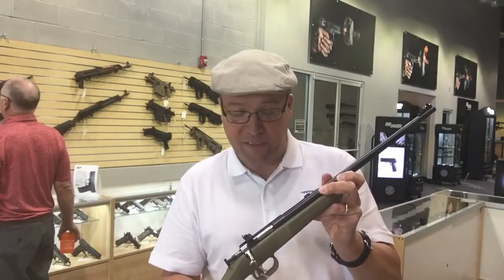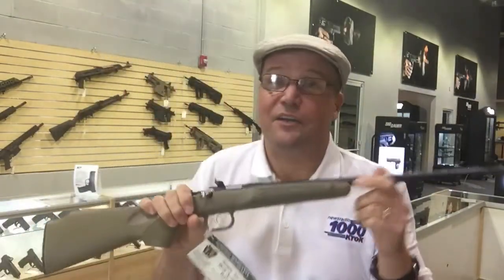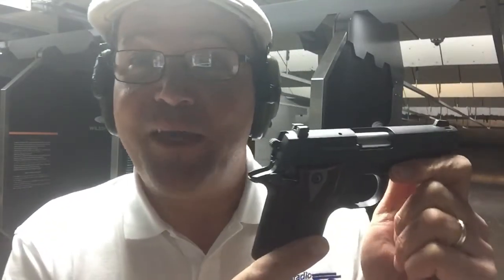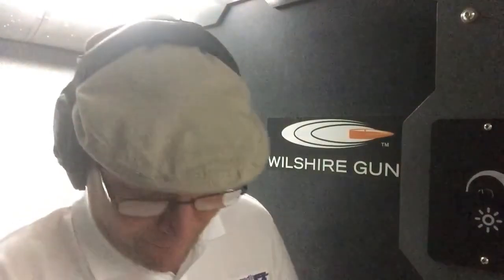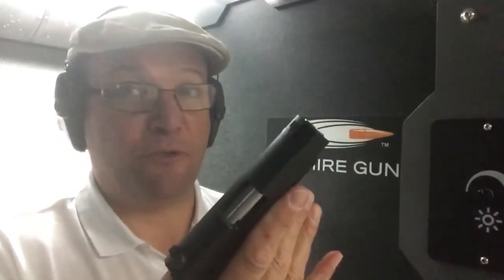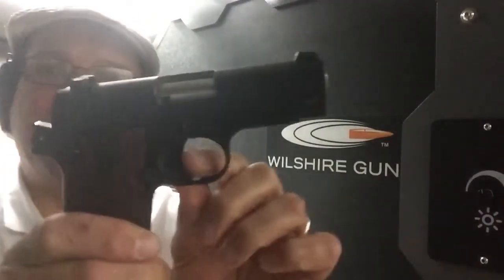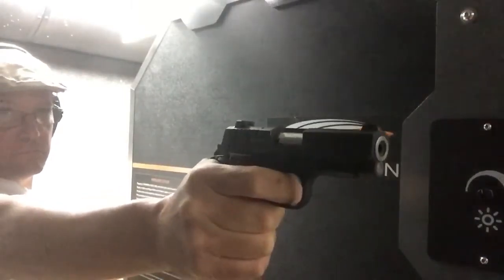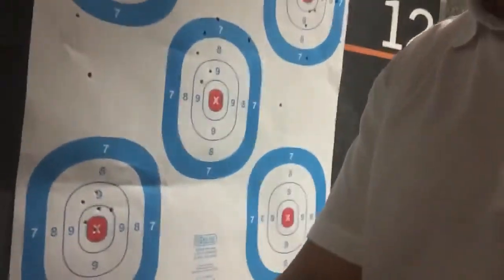A Perfect First Gun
Fire Arms Friday